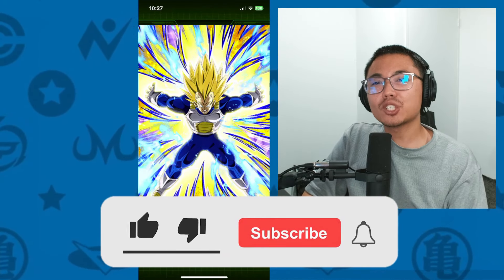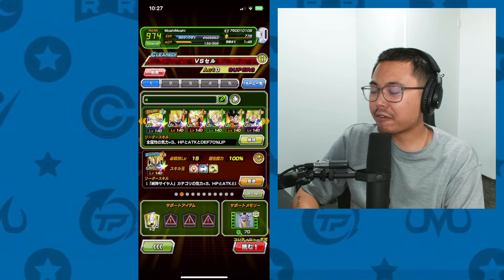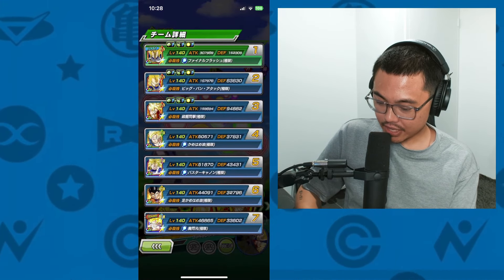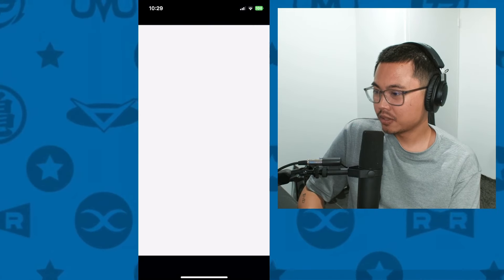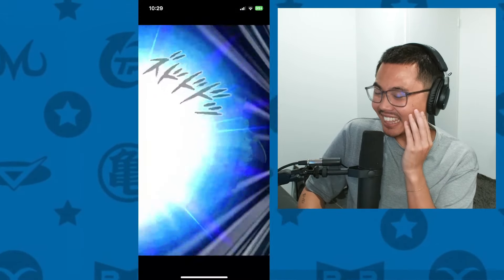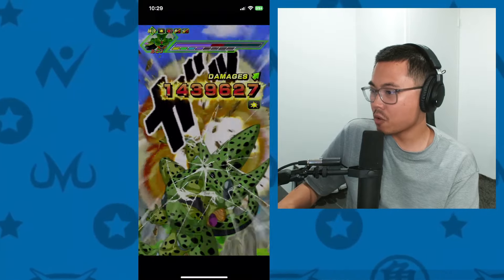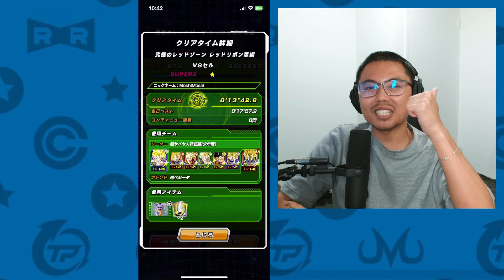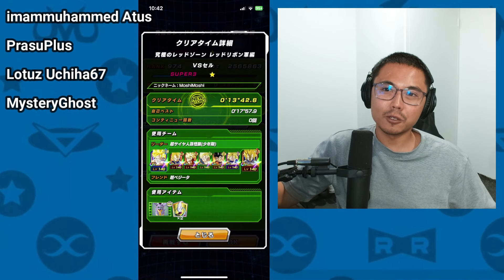EZA Super Vegeta is SUPER GOOD! (DBZ Dokkan Battle)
EZA Super Vegeta F2P Team Showcase 100% in DBZ Dokkan Battle